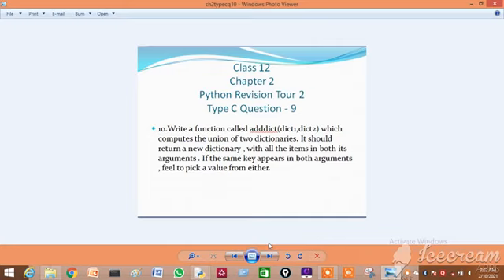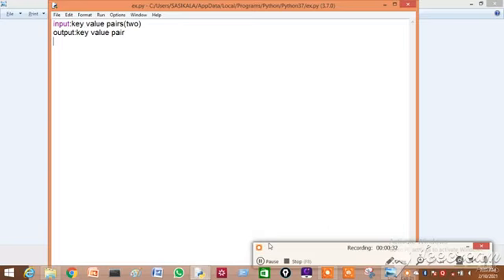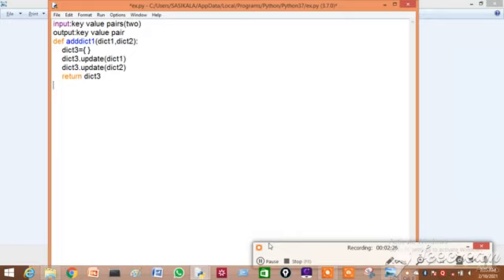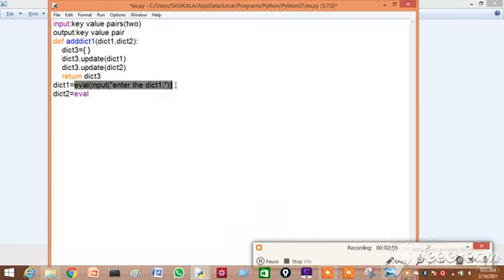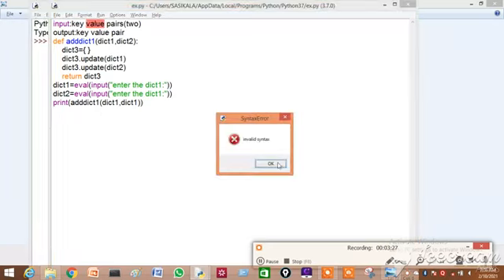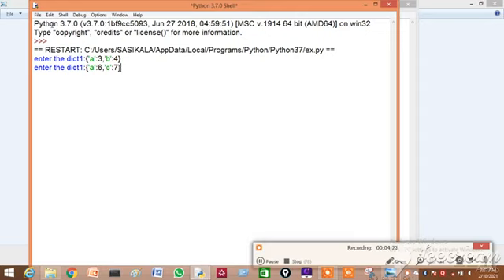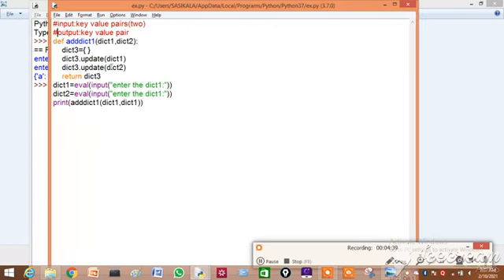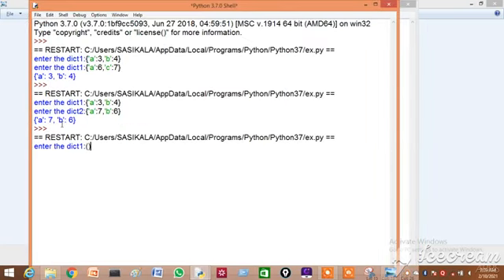Class 12 - Chapter 2 - Python revision tour 2 - Type c Question 10 - Sumitha arora - English